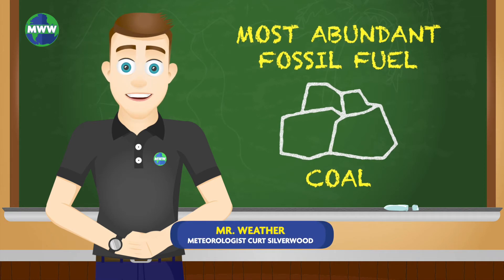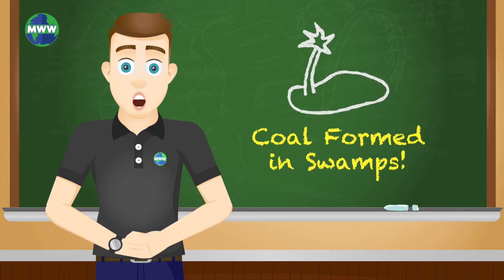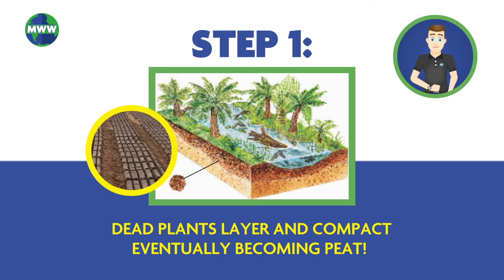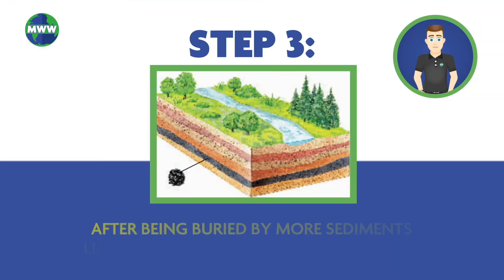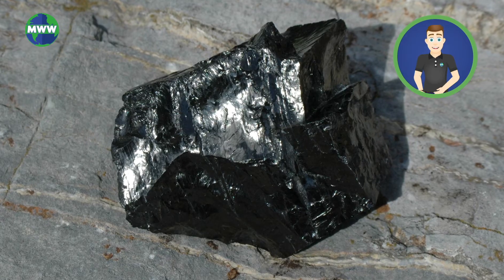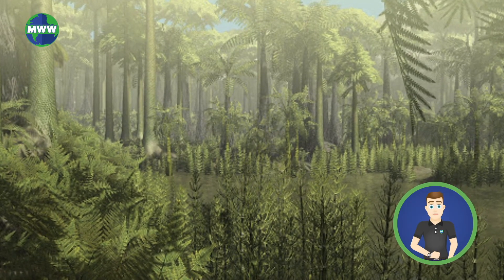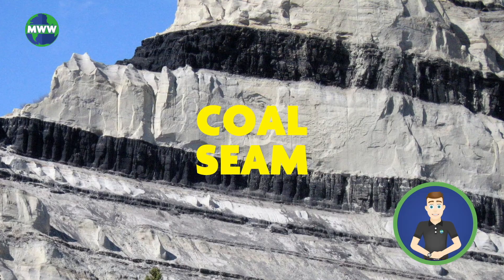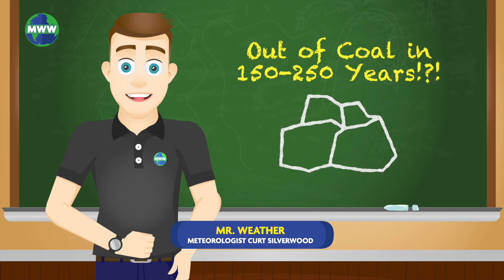Coal Formation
One of the most abundant non-renewable resources is coal. Coal is an organic sedimentary rock that is found primarily in Carboniferous strata - meaning, a lot of coal is found in rock layers from 359 and 299 Million Years ago.

Coal formed in very warm swamps over millions of years ago.

As plants died in still swampy water they piled up. The lack of atmospheric oxygen under water prevented plant material from rotting quickly so new plants grew on top of the dead ones. Eventually, a layer of compacted organic (or plant) material called peat accumulated.

Peat can be used for heating, but it usually releases a lot of smoke since it has a high concentration of water and impurities.

As peat becomes buried by other layers of sediment it loses gas and moisture which leads to a high concentration of carbon with time, changing into lignite coal. After being buried by more sediments, lignite coal becomes bituminous coal, or soft coal.

Bituminous coal is compact, dull black, and brittle. It provides a lot of heat energy but releases sulfur which can pollute the environment.

As time goes on, with enough heat and pressure applied to buried layers of bituminous coal, shiny black, anthracite coal forms. Anthracite is considered to be a metamorphic rock. Anthracite coal has the highest amount of carbon of all forms of coal and burns cleaner than bituminous coal.

How do places like Pennsylvania have so much coal when it isn’t a very warm environment?

During the Carboniferous time period, Pennsylvania was near the equator! All the modern day continents were once connected and formed the supercontinent Pangaea. North America during this time, was along the equator and had ideal conditions for coal swamps to form.

Nowadays, coal can be seen in a rock outcrop as a black band referred to as a coal seam. These layers vary from a few centimeters to meters thick.

Deeply buried coal is gathered by underground mining and coal near the surface can be collected through dragline stripping. This process involves stripping away upper layers of sediment to reveal coal seams.

Coal is a valuable fossil fuel, but at the rate people use coal globally, it’s estimated that it will run out within 150 to 250 years.